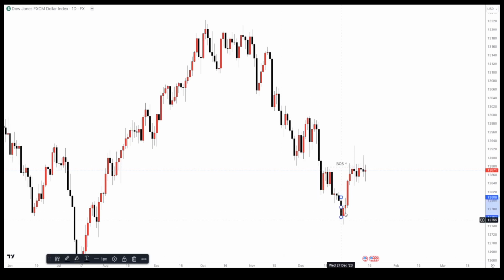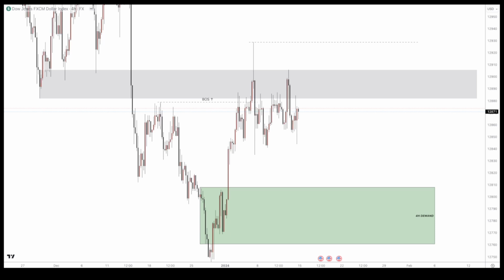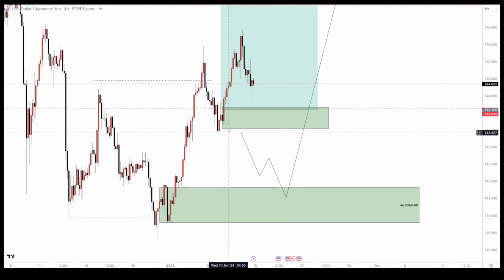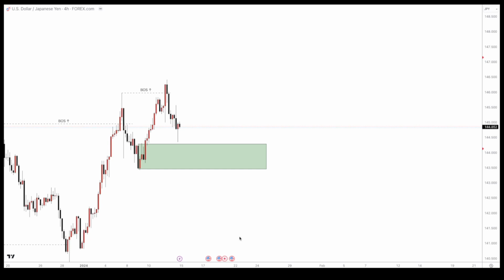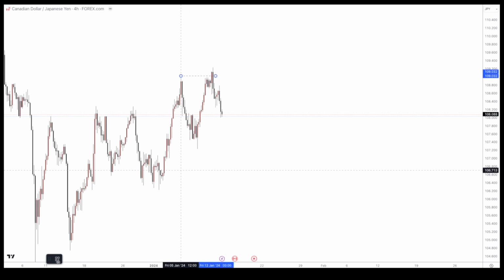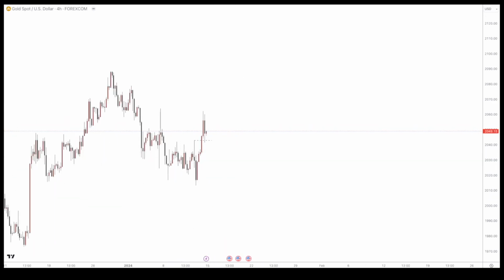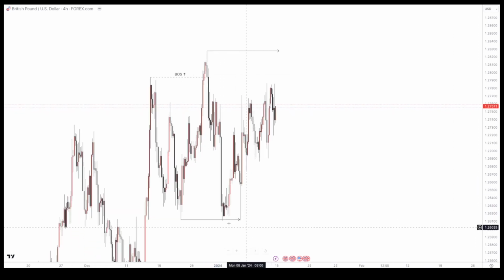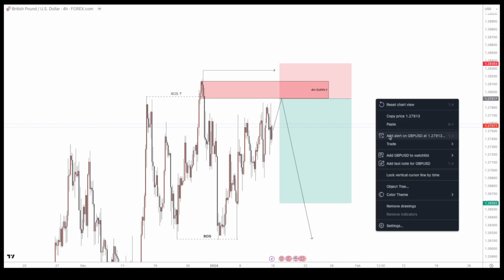Forex Weekly Outlook| Week 3 (15 - 19 January 2024)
Welcome to TheAnonymousFX channel where you will be getting nothing but purely forex content

SELF-DEVELOPMENT
📚The Power Of Habit by Charles Duhigg